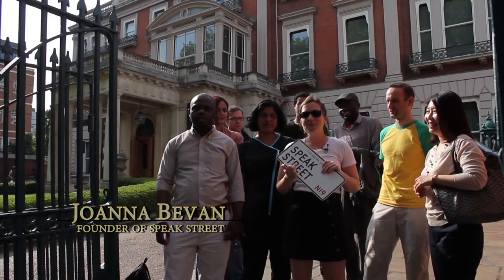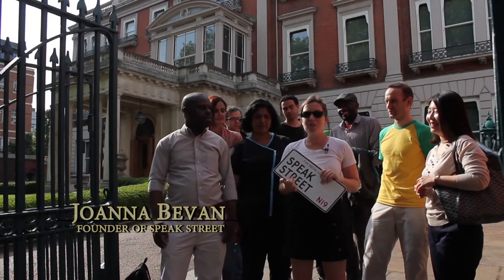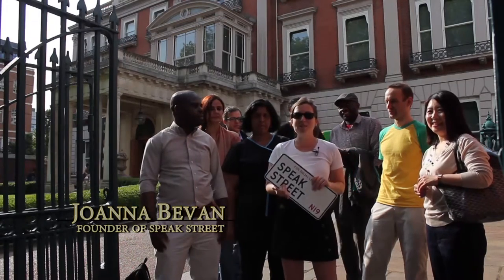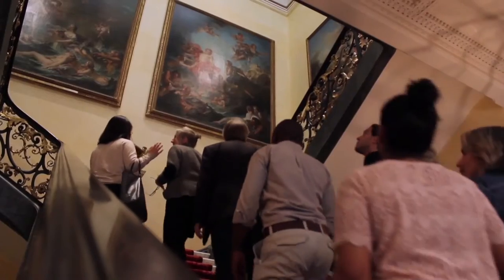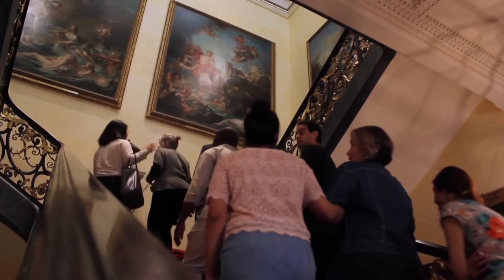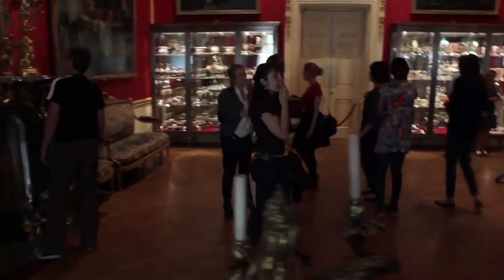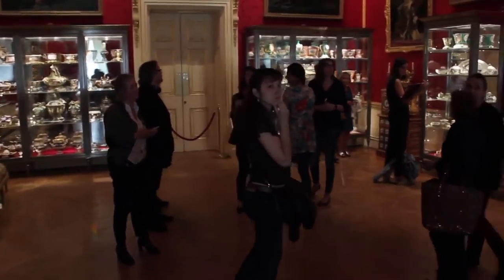Art Talks The Wallace Collection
Speak Street Art Talks Learning English through Art Tour by Anya Paul at The Wallace Collection filmed and edited by Edin Busuladzic